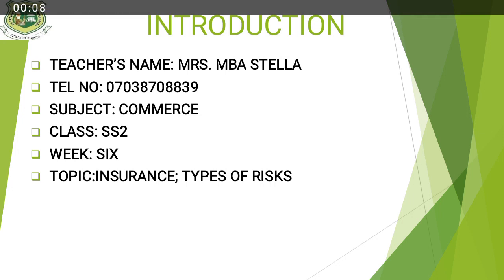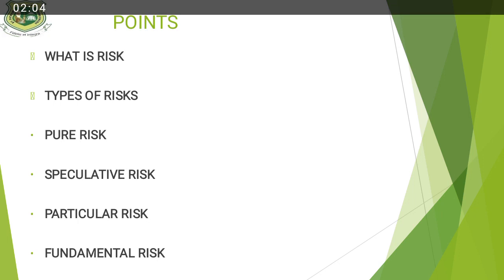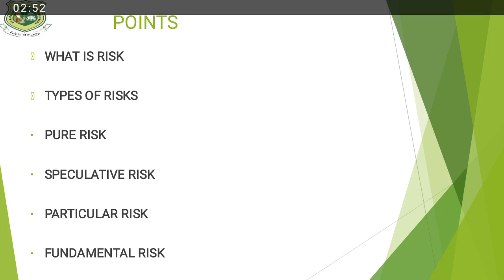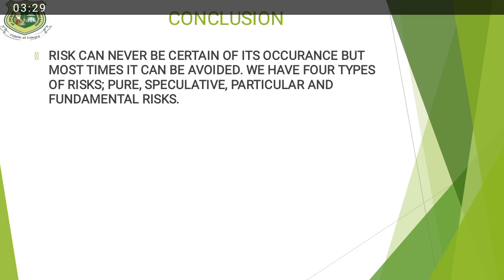COMMERCE - INSURANCE: TYPES OF RISKS (SS2 WK6)